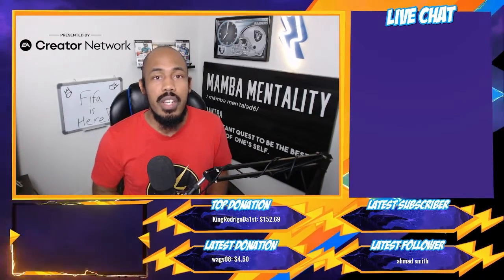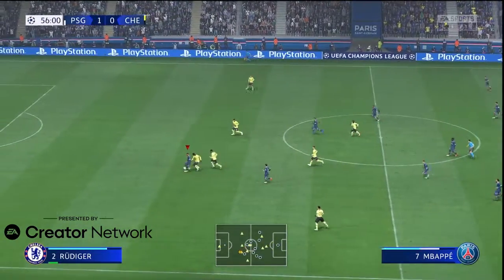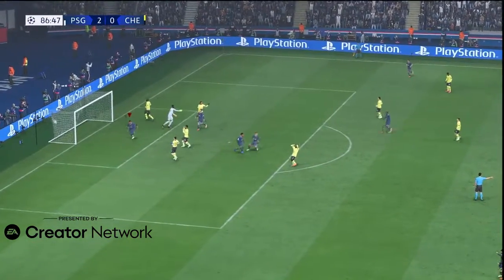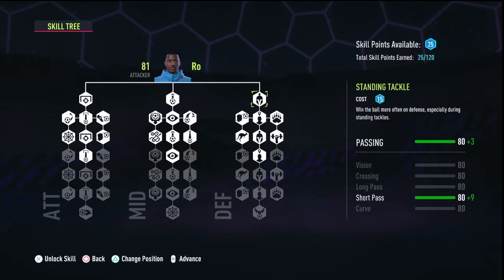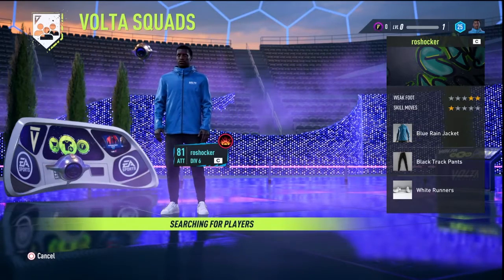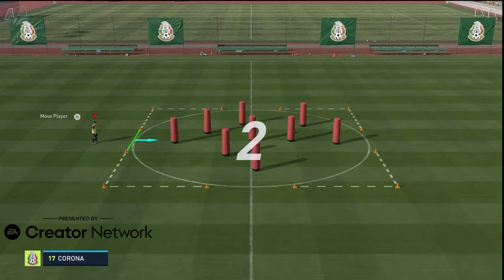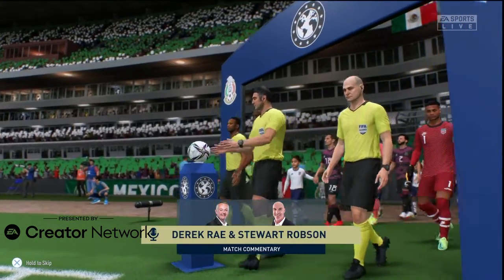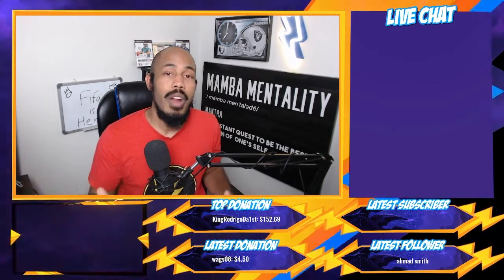Fifa 22 Preview *Presented By EA Creator Network*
Thanks to EA for inviting me to this capture event for Fifa 22, we jump in and experience the smooth controls of the game. I enjoyed learning from the skill modes as I am new to the game, and the presentation is really good!